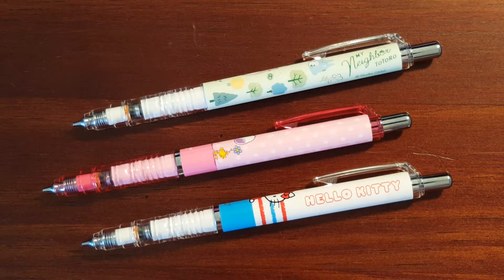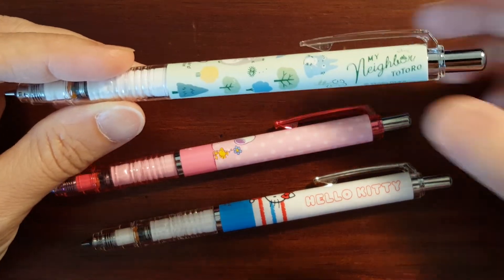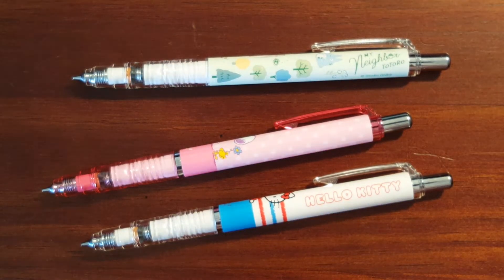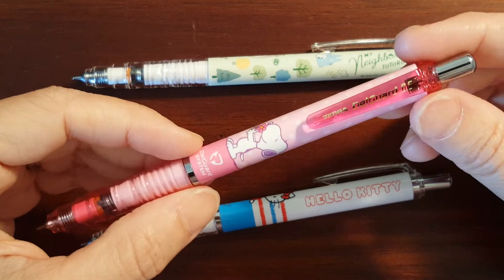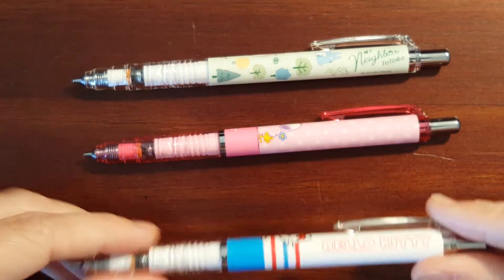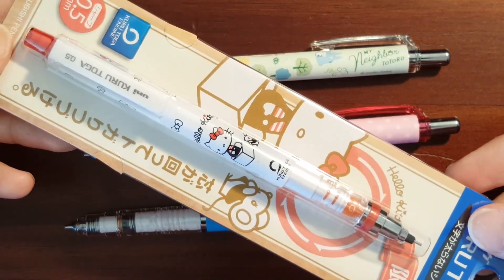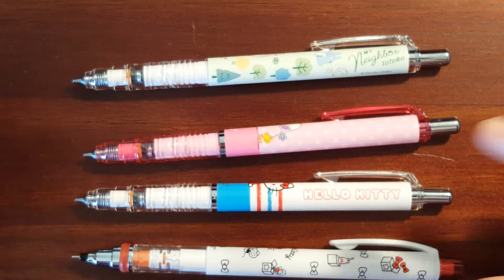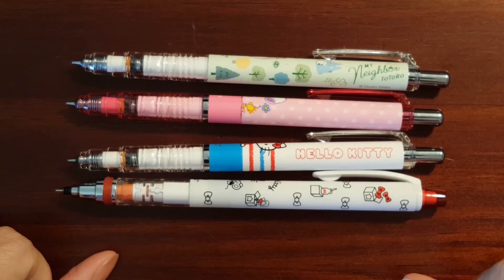Growing Mechanical Pencil Collection